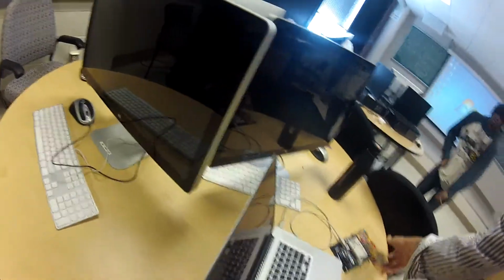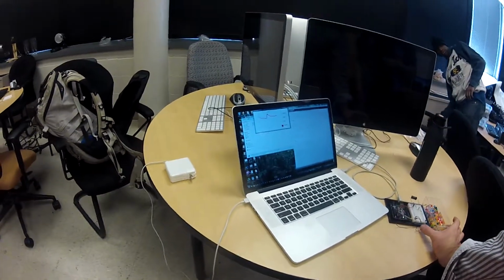2013-10-24 Cybiotic Interaction Class (Prototype Sketching)